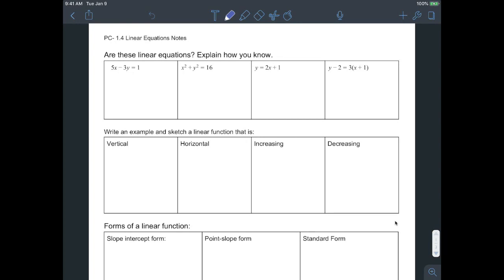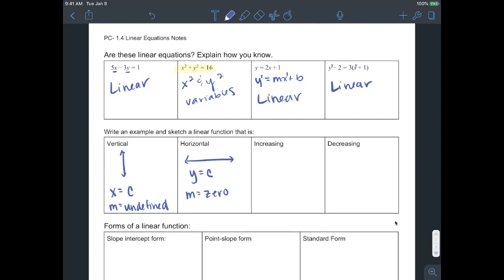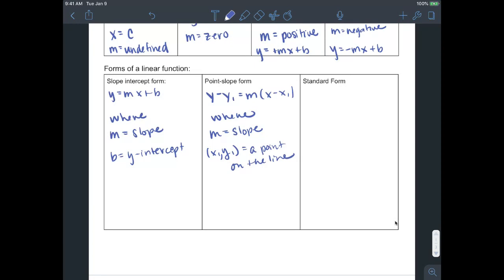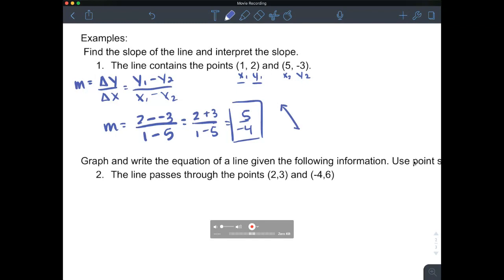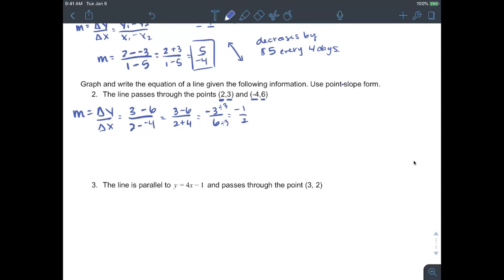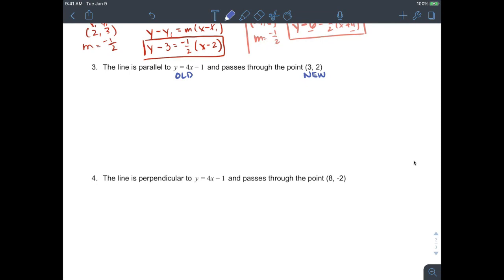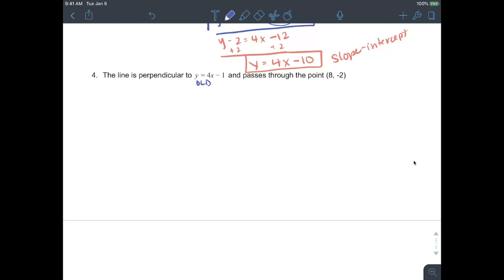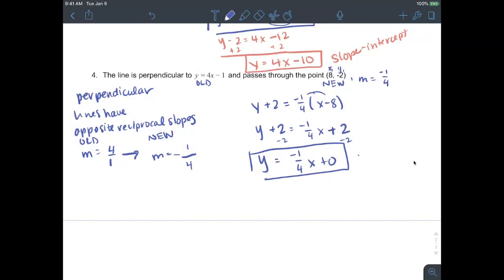PC 1.4- Linear Equations